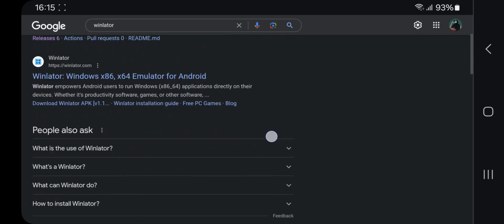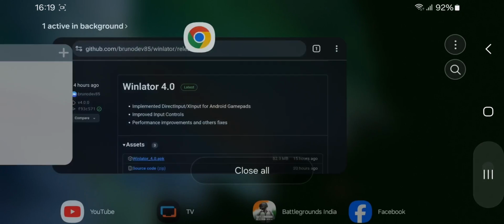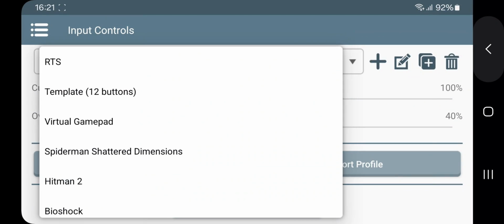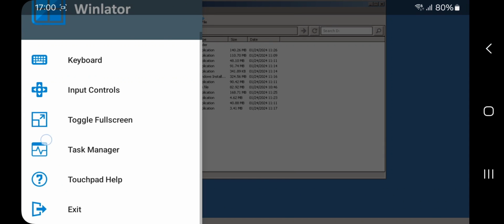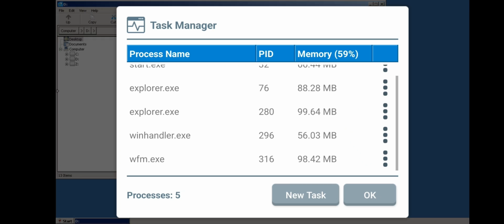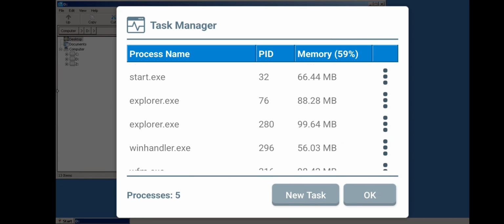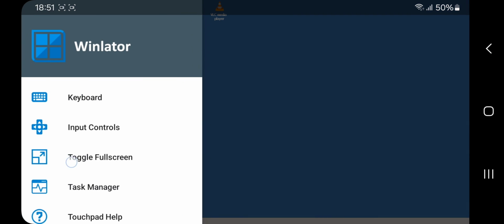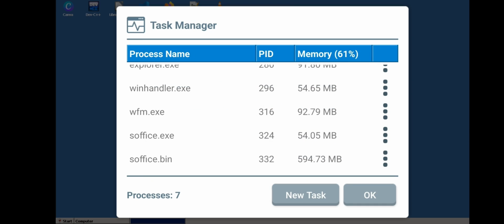Install Winlator 4.0 PC Emulator on Any Android Phone - NEW UPDATE!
Winlator Emulator on Android.

Phone Specifications:
➤ Model: Samsung Galaxy S23
➤ OS: Android 13/ now 14, One UI 6.0
Emulation OS: MOBOX Windows EMU
➤ CPU: Qualcomm Snapdragon 8 Gen 2 (4nm), ARMv9-A, 6.3W TDP
Cores: 1x 3.3Ghz (X3) + 2x 2.8Ghz (A715) + 2x 2.8Ghz (A710) + 3x 2.0Ghz (A510)
➤ GPU: Adreno 740
GPU Cores: 2x 1280 ALUs, Upto 680Mhz
GPU FP32: 3.48 TFlops
GPU Features: DirectX 12.1, Vulkan 1.3, HW RayTracing
➤ Display: FHD+ 2340x1080, Dynamic AMOLED 2X, HDR10+, 120Hz
➤ 3900 Mah battery, 25W TC. Phone Specifications: